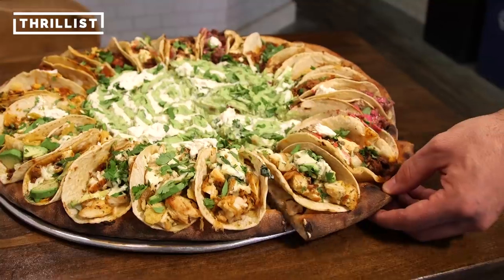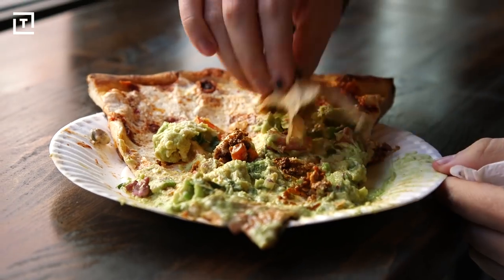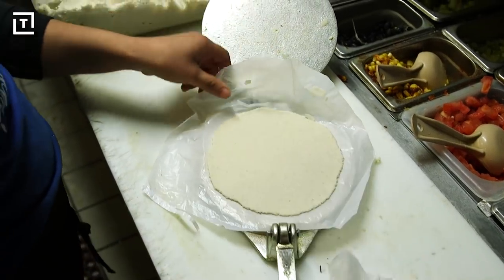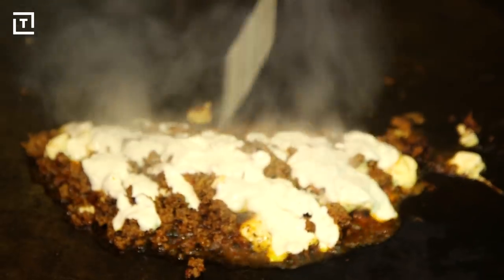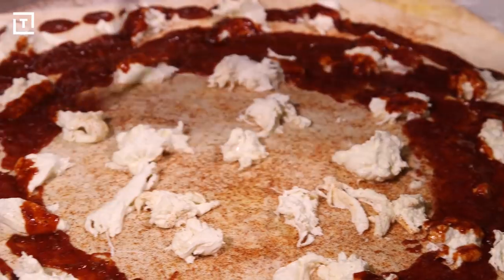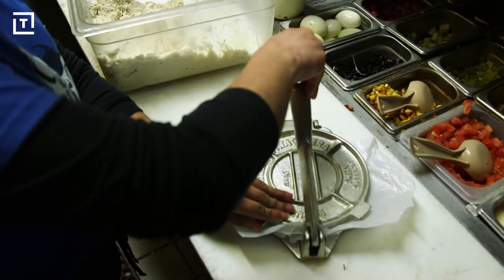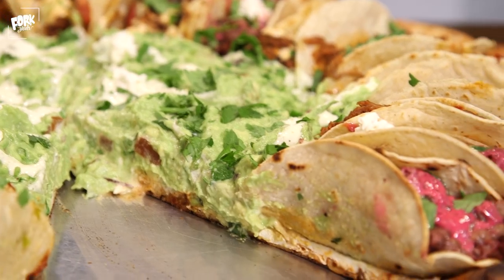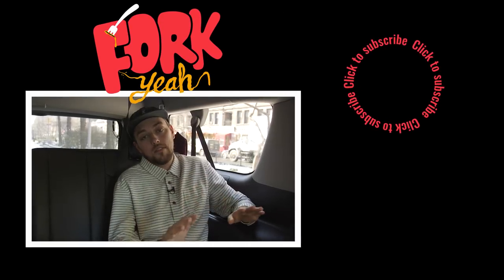Tony Boloney's Giant Taco Covered Pizza || Fork Yeah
At Tony Boloney’s in Hoboken, New Jersey, Taco Tuesday has evolved into the far-less-fun-to-say Taco Pizza Tuesday. The ridiculously named restaurant on the other side of the Hudson River was well-known for its Atlantic City-style pizzas and subs before owner Mike Hauke decided on a whim to appease a group of stoned kids with the ultimate munchies snack: tacos on top of a pizza.

Producer
Chas Truslow

Associate Producer
Reina Haddad

Camera
Daniel Cangelosi

Editor
Matt Rinidini
Zachary Lapierre

Animator
Fredy Delgado

Production Manager
Jonathan Rinkerman

Production Coordinator
Sarah Barry

Senior Producer
Marco Shalma

Supervising Producer
Stasia Tomlinson

Head of Video
Justin Lundstrom

Music
Respect Yourself by Yannis Pasquin
00:02